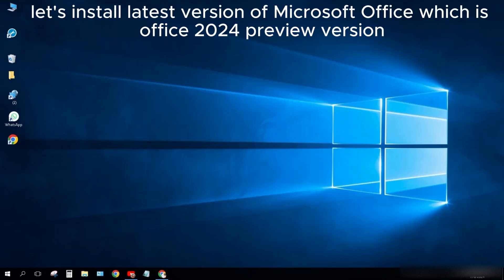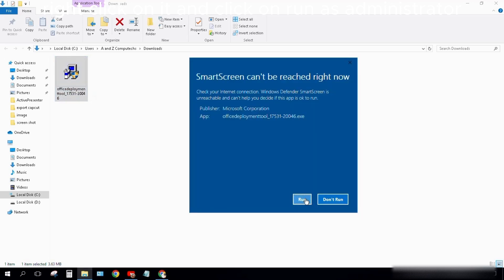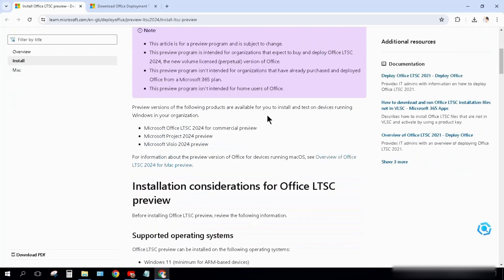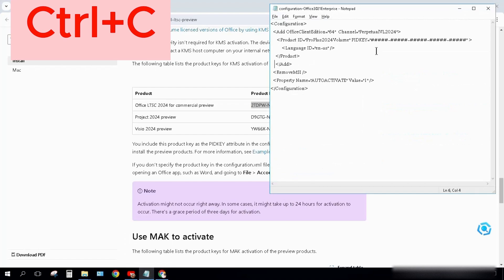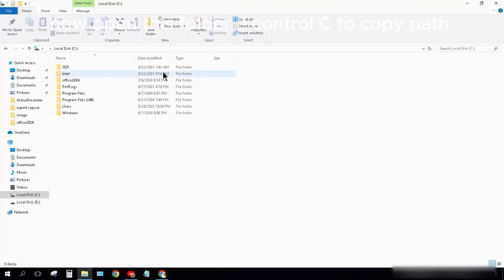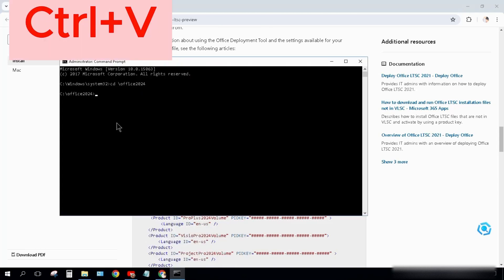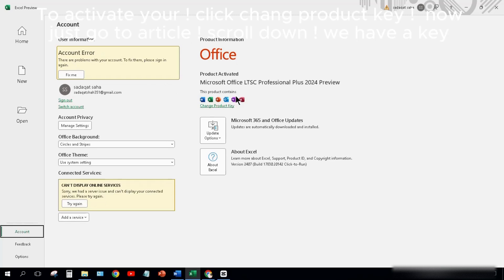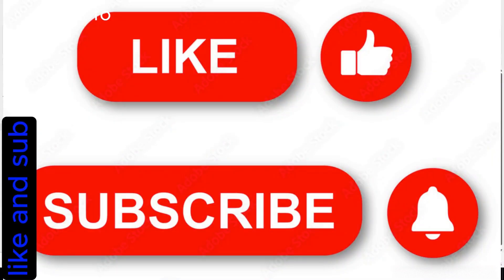How to install and activate microsoft office 365 for free 2024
In this Video, you can download and activate latest office 2024 for free, product key given by microsoft.
Download and Install Office 2024 From Microsoft for Free

Yours Quries